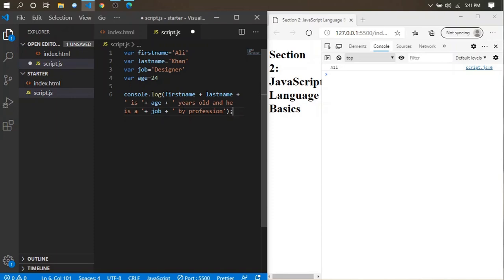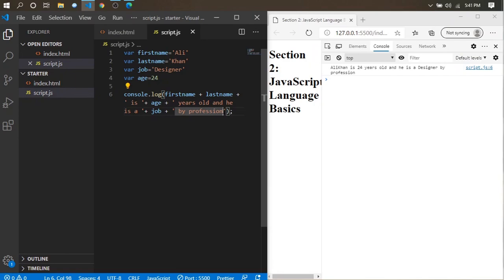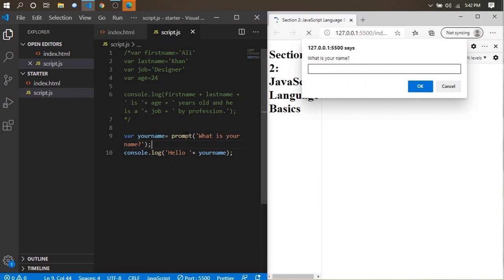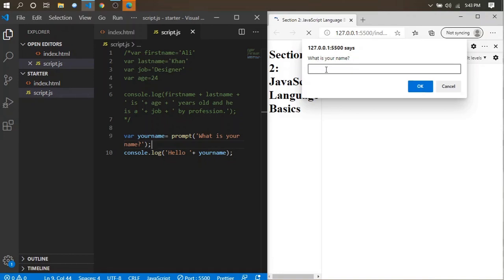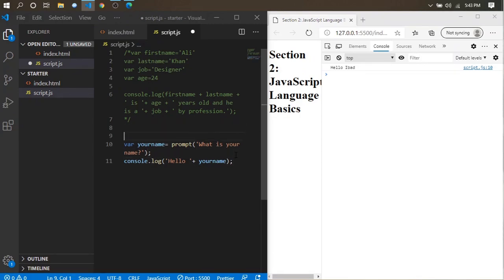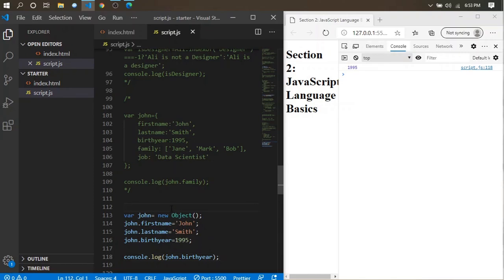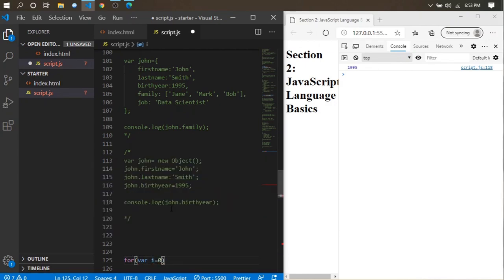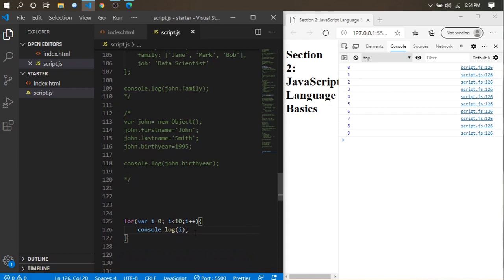JavaScript Introduction Tutorial in Hindi / Urdu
n this tutorial you will learn what is javascript in Hindi, Urdu.You can learn why we use javascript and it benefits.This is the first lesson of JavaScript tutorial for beginners Course in hindi.

Below their is a link of JavaScript full course playlist. All JavaScript Lessons are for beginners in Hindi.If you want to learn javascript then follow all javascript video lessons step by step.

If you have a basic knowledge of HTML and CSS then it should be very helpful.